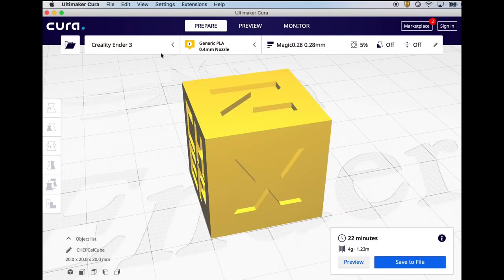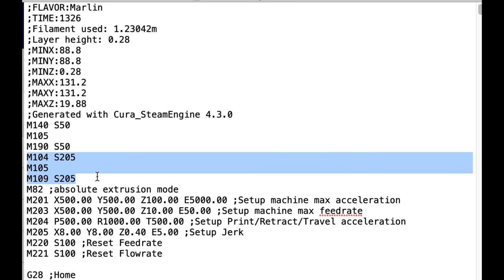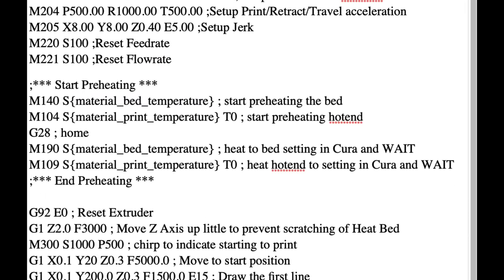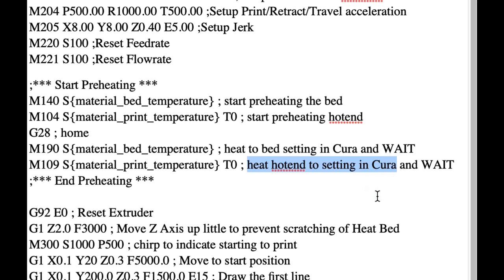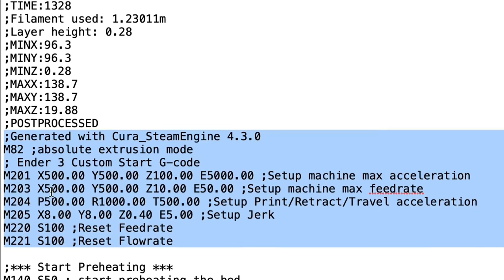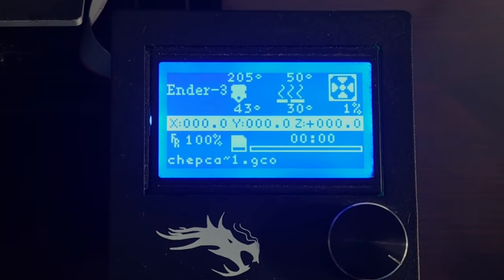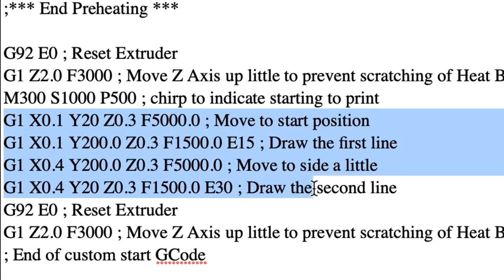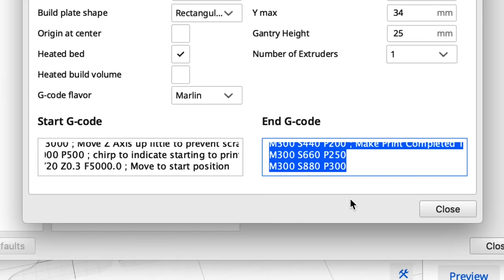Faster Hot End & Heated Bed warm-up in Cura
Chuck shows you how to get Faster Hot End and Heated Bed warm-up in Cura 4.3. This will cut the warm-up time in half. He shows you how the heating warm-up profile is created and how to modify it with simple settings in Cura.

Filament Friday Sticker:
Send Self Addressed Stamped Envelope to:
Electronic Products

Chuck's Arduino Book: